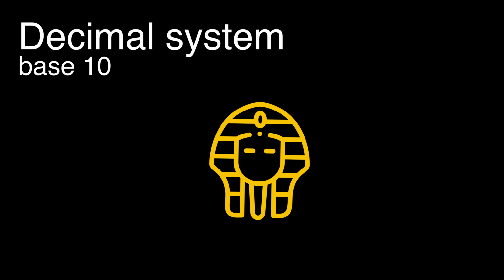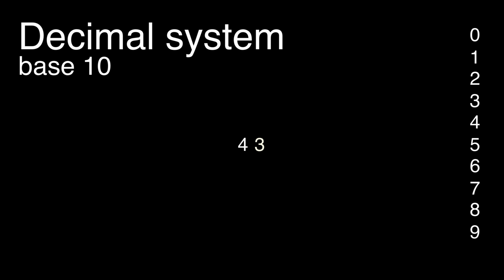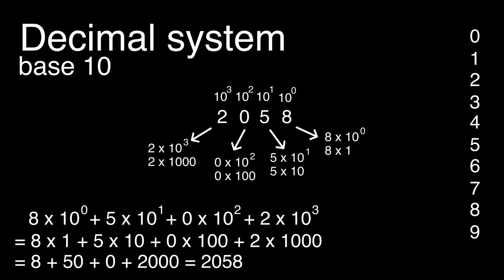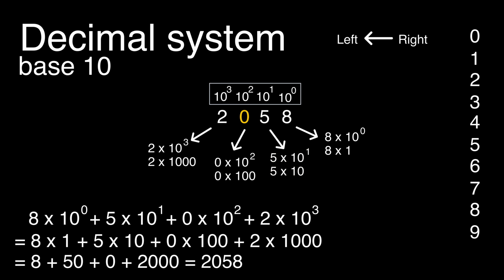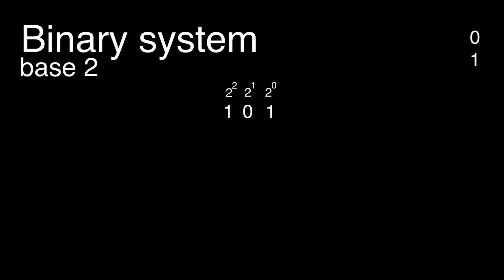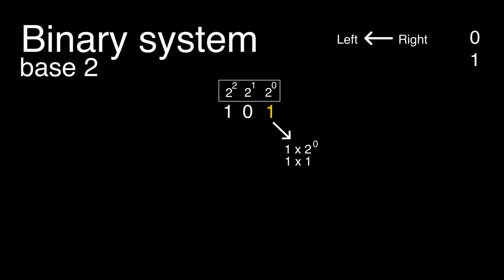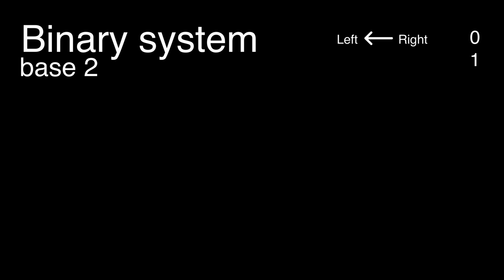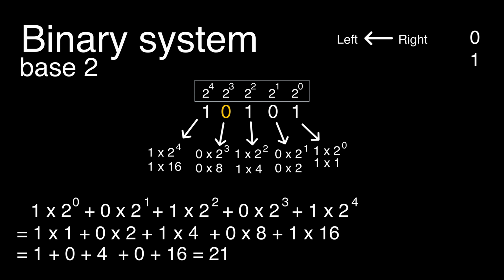Understanding Binary Numbers (1s and 0s)